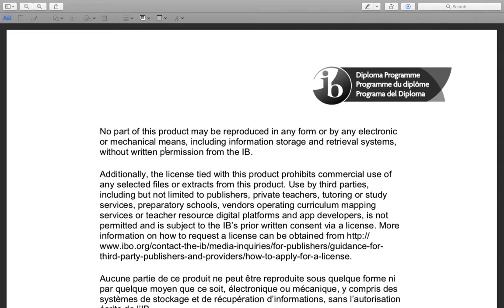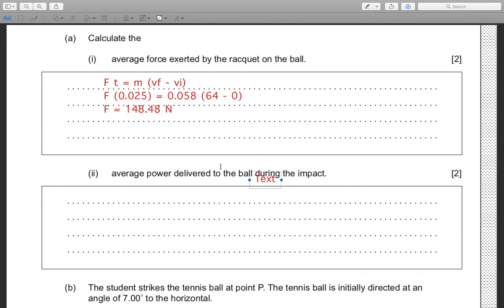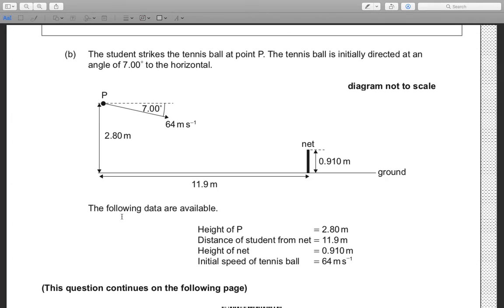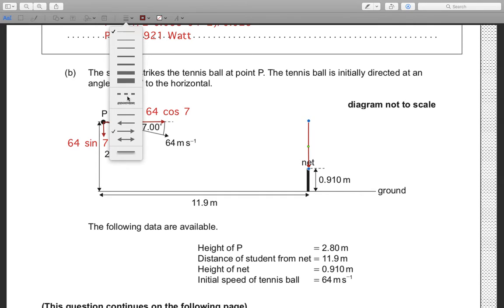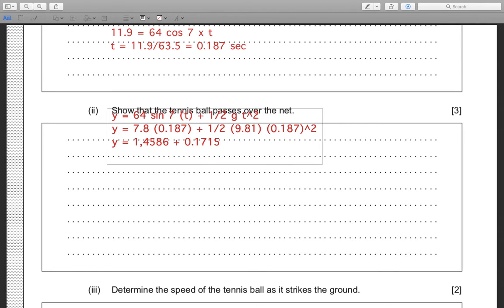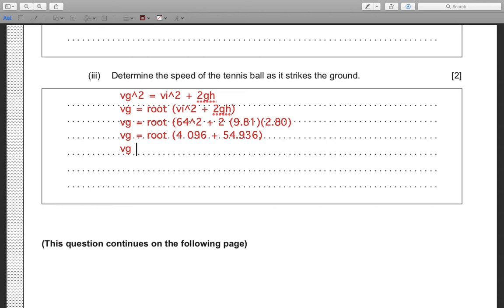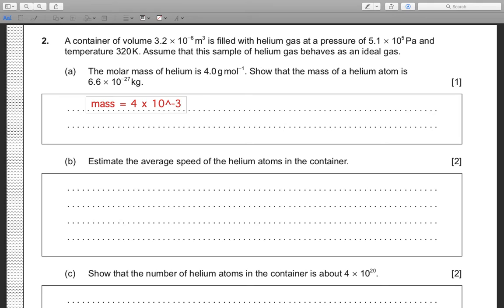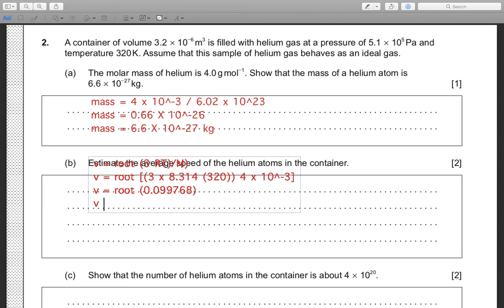IB Physics SL PAPER 2 May 2019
Physics SL IB Past Paper Y 2015, solving question number 2 by Widodo Waluyo.

Thanks